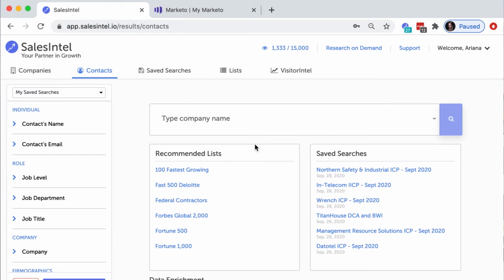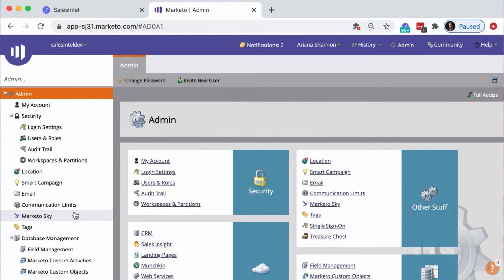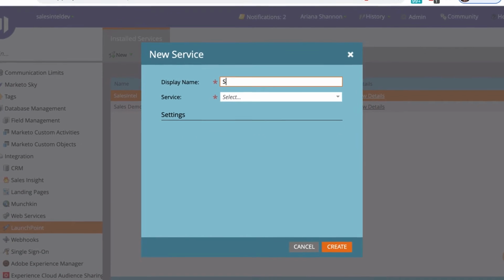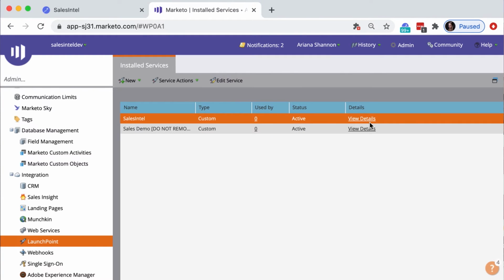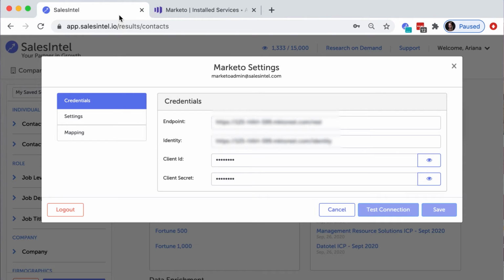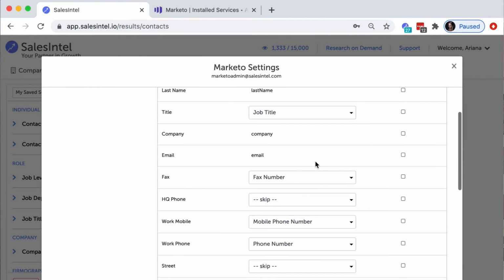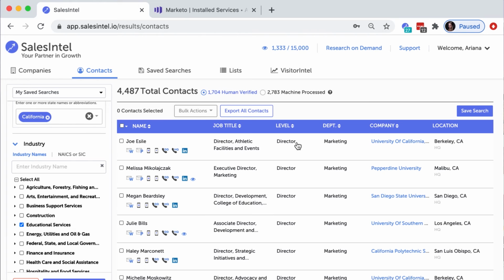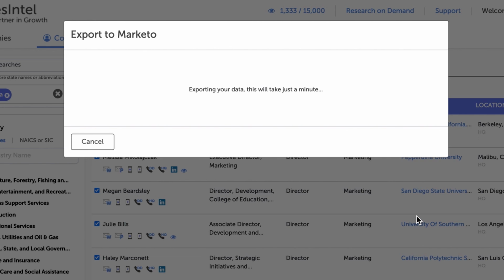How to SetUp and Export Contacts Into Marketo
With the SalesIntel Marketo integration, you can now export 95% accurate contacts directly to Marketo!

salesintel.io